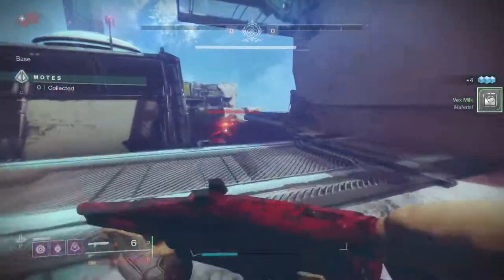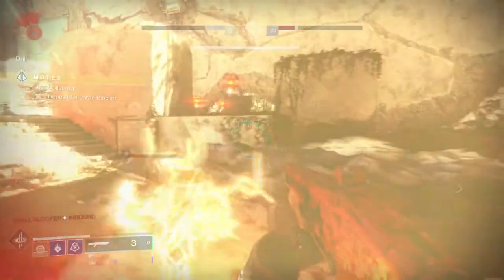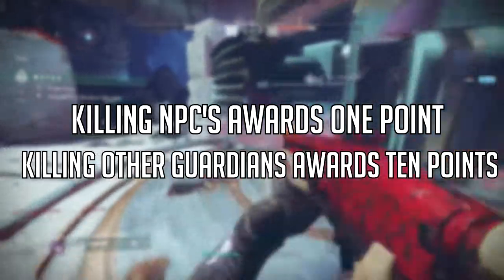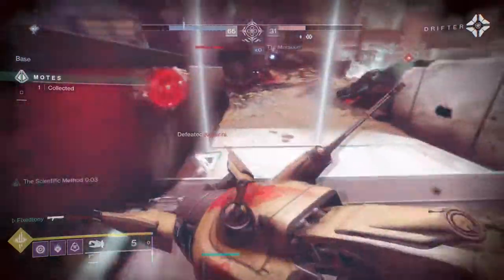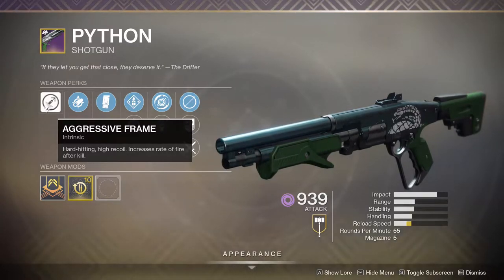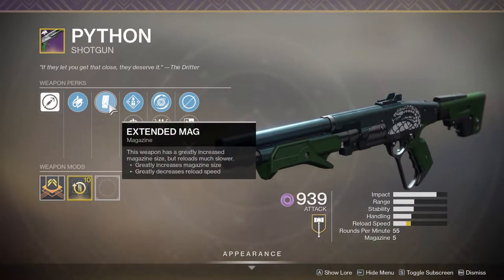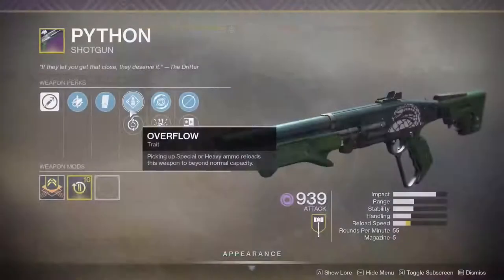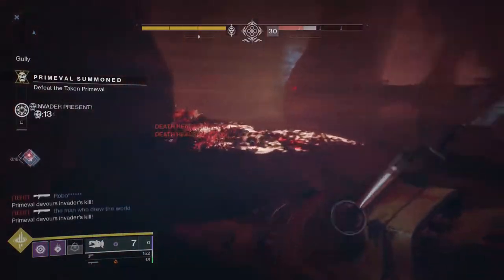Python Review | Destiny 2: Season of Dawn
In today's video we will be looking at the Ritual weapon for Gambit and let me tell you guy's how happy I am that I got this! I'll go over what I think of the weapon and how to get it as well. Let me know what you guy's think about this gun in the comments below.